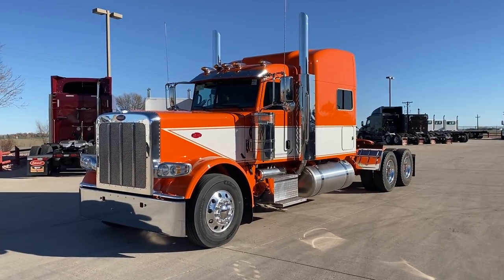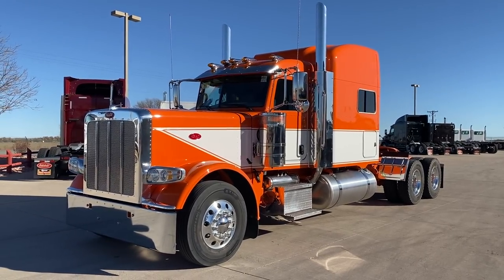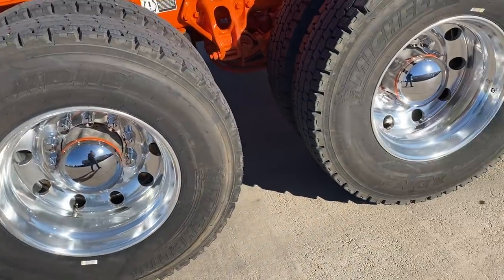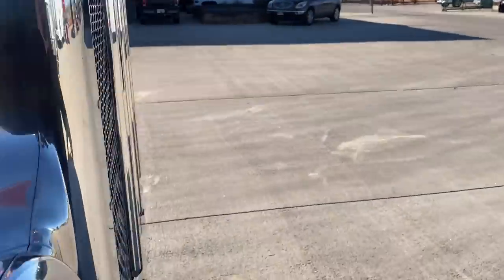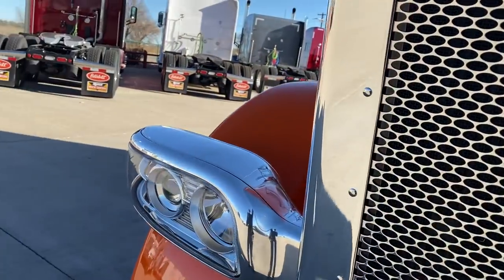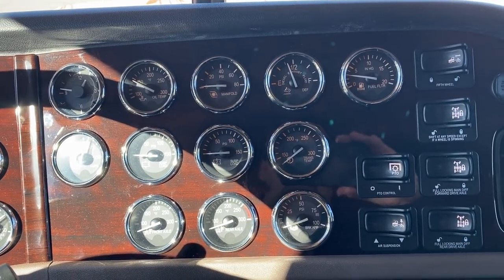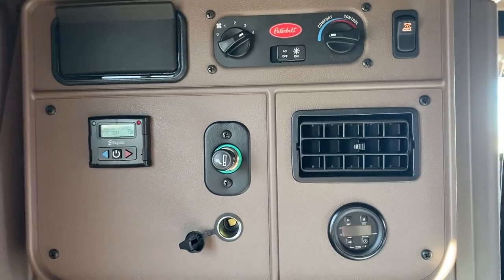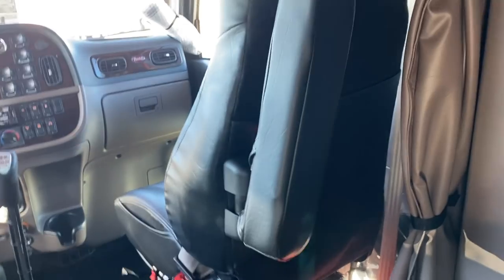For Sale! Cancelled order! Keith Couch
2020 Peterbilt 389 Cancelled Order for sale.  Cummins X15, 565/2050, 18 speed, FULL LOCKERS, Platinum interior, full gauges, 11Rx22.5 tires, all aluminum wheels, dual exhaust, 78” standup sleeper, extended hood, 131” BBC, AM/FM/CD/BT, esbar heater, dual 150 gallon fuel tanks, DEF behind RH fuel tank, air ride steer axle, Peterbilt Low Air Leaf suspension, 3:36 gears, disc brakes front and rear.